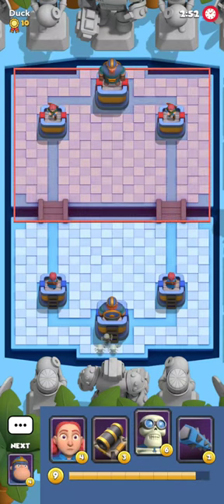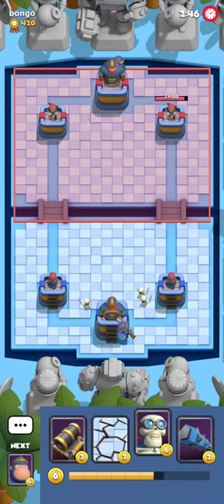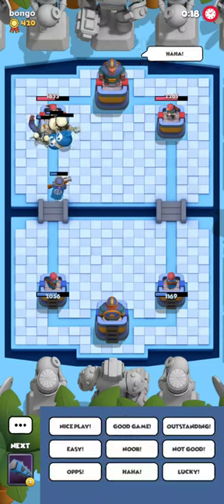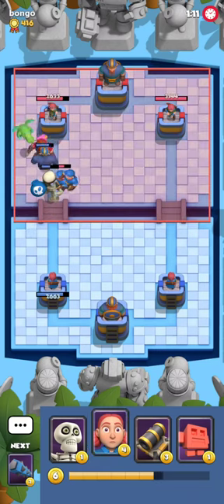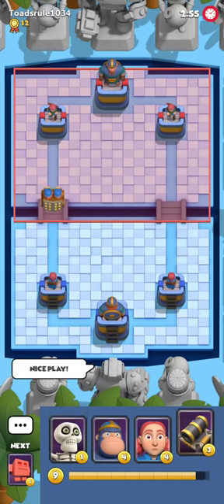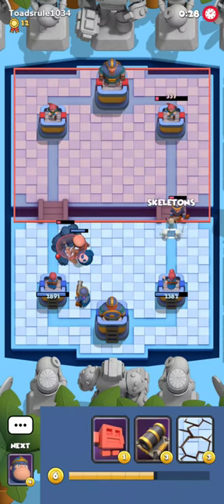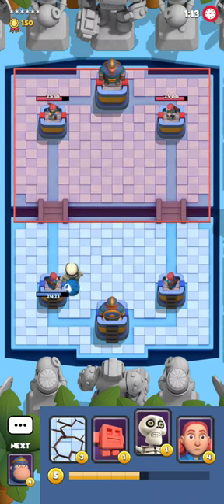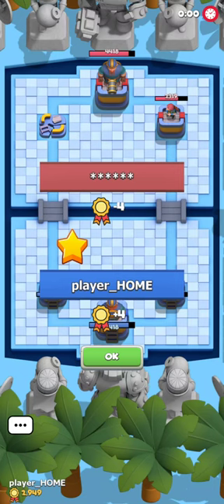Is Ancient Deck Still Working? - Boom Arena Gameplay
I don't like this variant, but apparently it's easier to play than regular Super Ape Cycle. Anyone elaborate?

Timestamps:
0:00 Digger Poison
2:17 Apes Cycle Runners
5:38 Splemetery Digger
9:50 Midladder Deck
13:01 Digger Poison